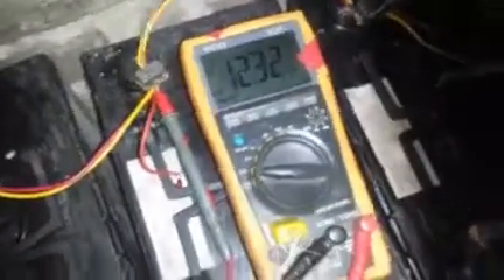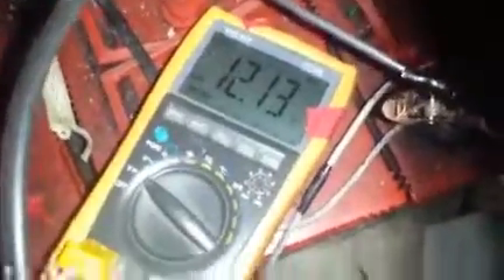Charging lead acid batteries with laptop psu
Charging lead acid batteries with laptop / notebook psu / charger at 19v 5A+- a few